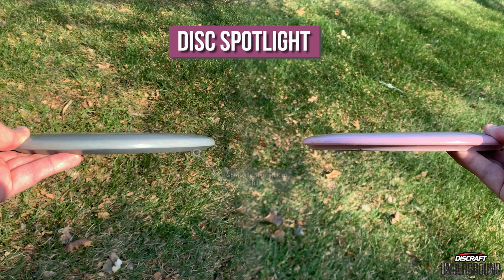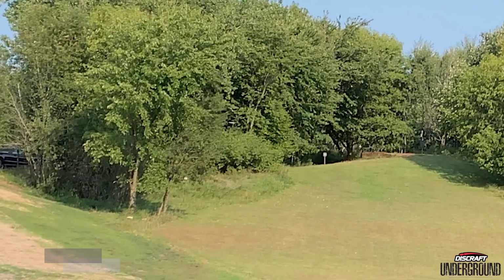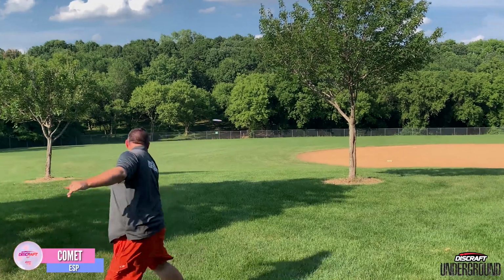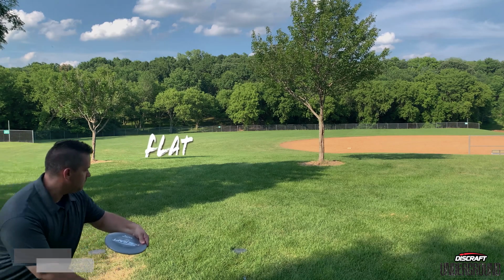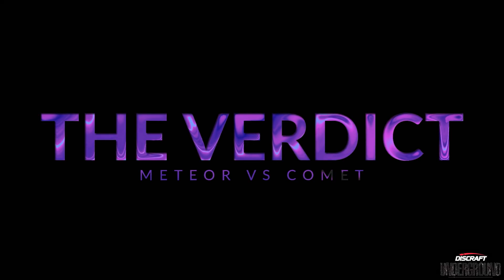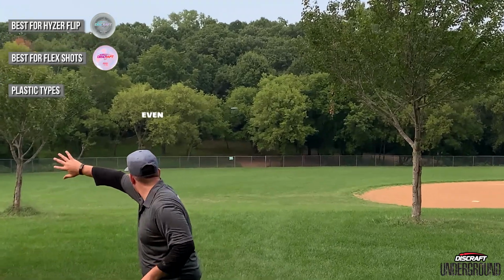Discraft DISC BATTLE! Meteor vs Comet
The Meteor and Comet are both iconic understable midranges in Discraft's lineup! They have been fan favorites for many years and show no sign of slowing down! Whether you are a beginner, or a seasoned pro, any player can make use of these discs. But which one will come out victorious today? Watch and find out!

Thank you to the community for keeping me motivated to keep producing these videos!